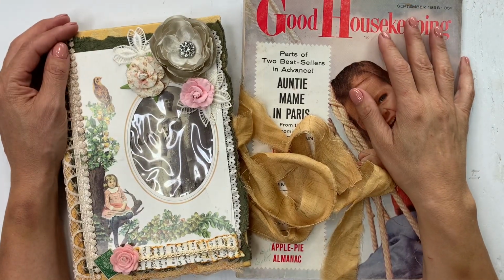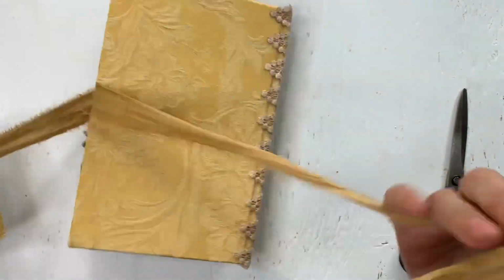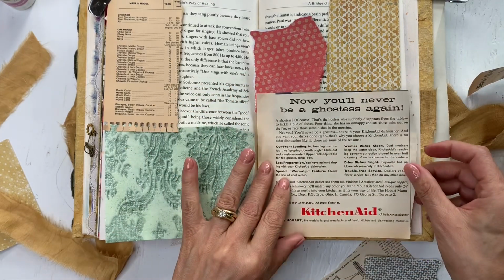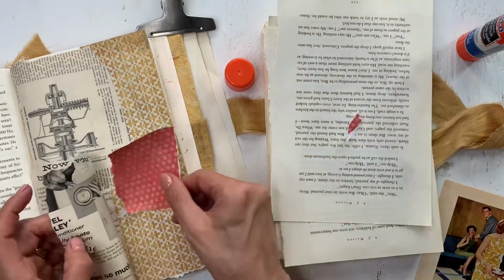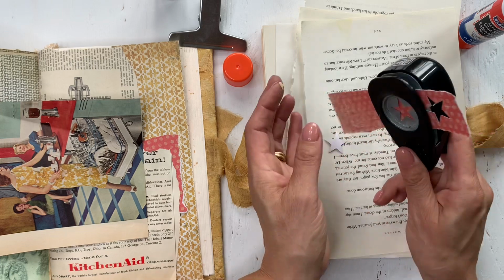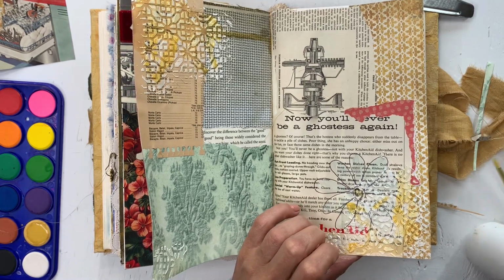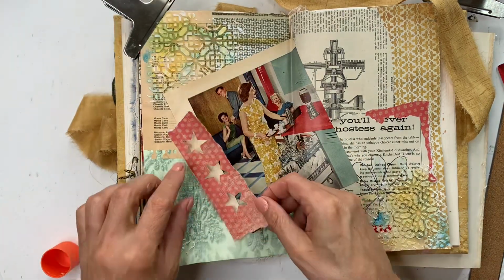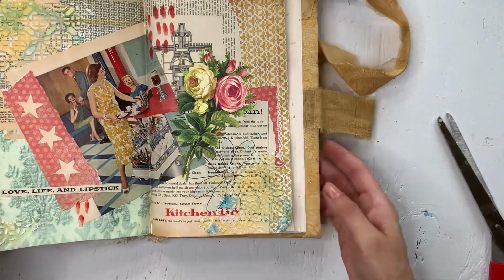2022cwp33 - @MargareteMiller Collage Challenge Week33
It is week 33 of the collage challenge hosted by Margarete Miller. I have to admit that this week was definitely a challenge for me, but I finished it.

Margarete Miller